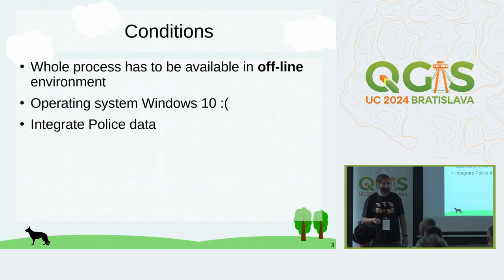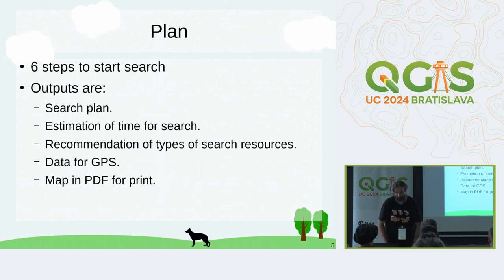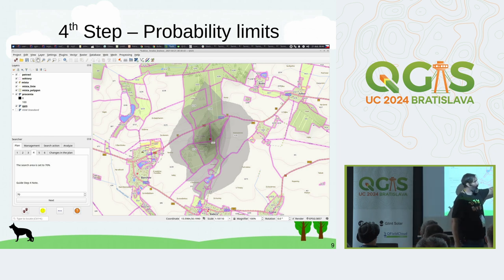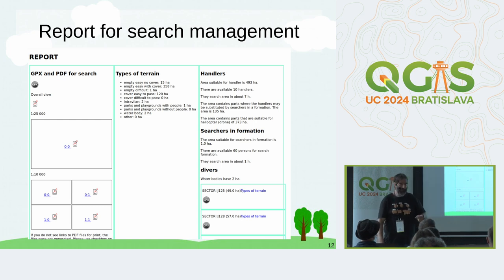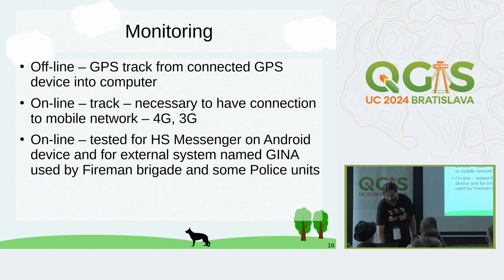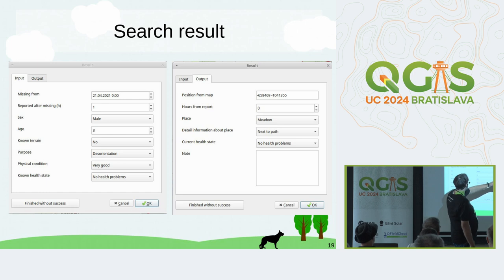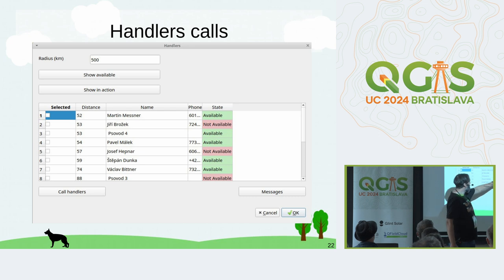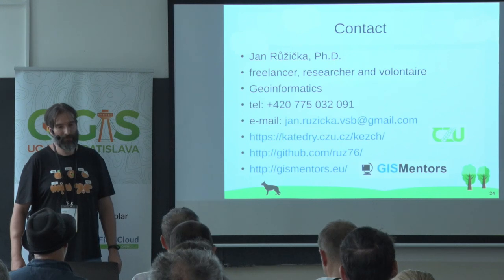UC 2024: Search and Rescue Misson Support (Jan Růžička)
The Search and Rescue mission is a difficult task and must be supported with several inputs. The main inputs are people that are searching in the field, such as handlers with dogs, riders on horses, riders on motor vehicles, organized groups of people usually from police or fire brigade. These people have to be managed by a commander of the search and rescue mission. The commander has to select areas where the searchers should search and should have feedback on the search progress. The main problem for search and rescue missions is time. The mission should start as soon as possible. We have developed under coordination of Czech University of Life Sciences and in cooperation with several subjects such as Police of the Czech Republic and Rescue Mountain Service of the Czech Republic plugin for QGIS that helps with management of the search and rescue mission. The plugin named Pátrač allows to prepare the mission in five simple steps, where the commander describes the situation (type of the missing person, place of the last seen, ...) and as a result obtains map for print and GPX files for searchers. The management allows editing progress of the search, analyzing search tracks, and other functionality. The plugin is developed to always work in a case of not available internet connection, but if the connection is available, there is other useful functionality, such as searching for available dog handlers and requesting them for a duty or showing searchers tracks in real time. The plugin is now in a testing phase used by Police of the Czech Republic and Rescue Mountain Service of the Czech Republic for real search and rescue missions.